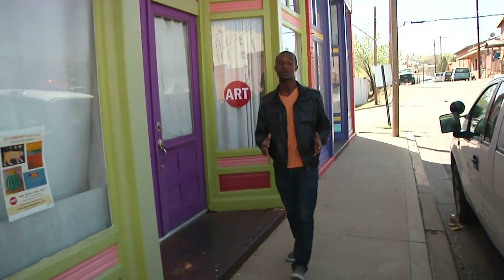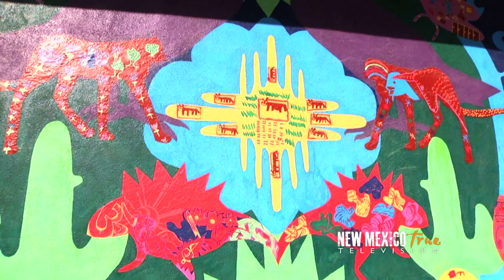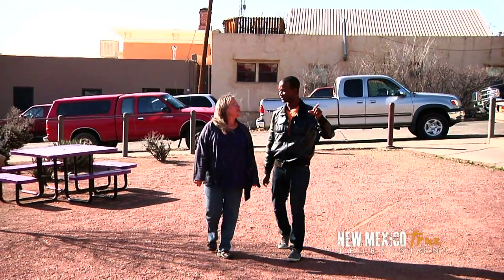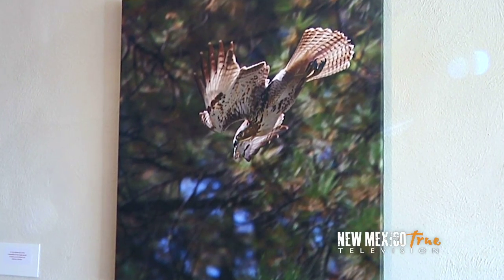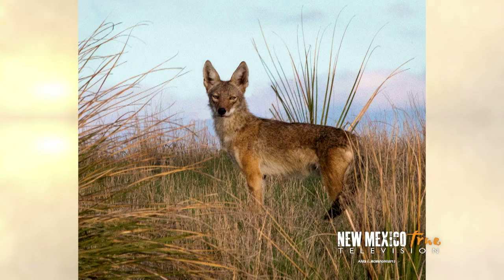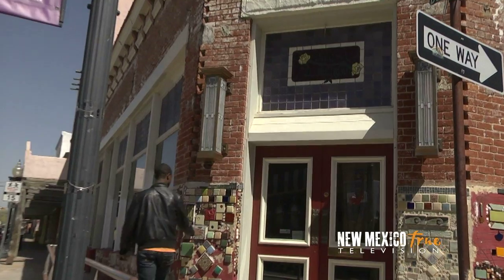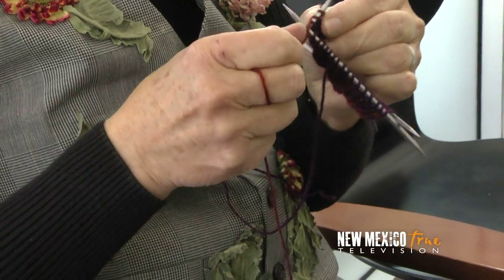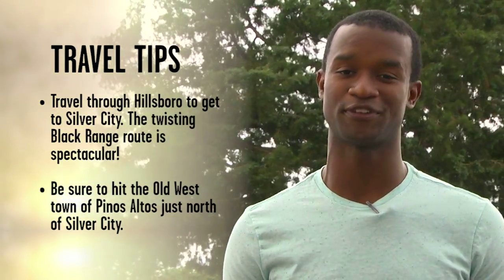NM True TV Silver City Arts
The charming mountain town of Silver City is also known as the “Gateway to the Gila Wilderness.” But Silver City is more than a historic mining town. You’ll find a thriving art and foodie scene and much more! Make sure to travel through the gorgeous Black Range to get there.